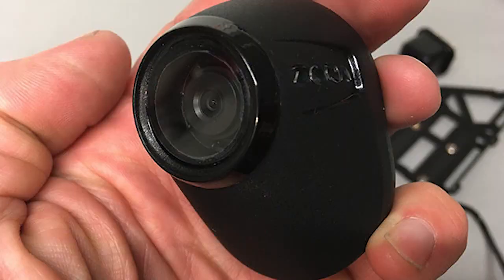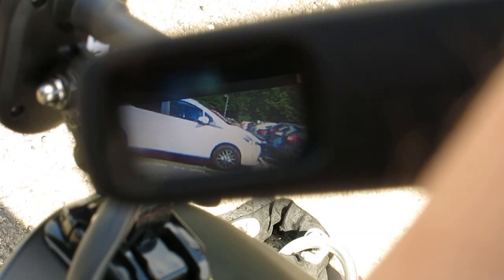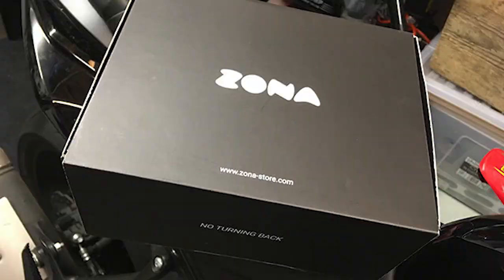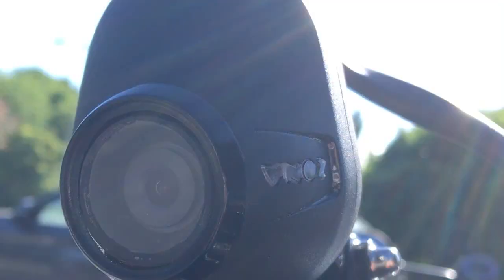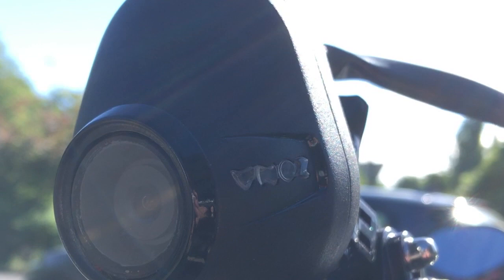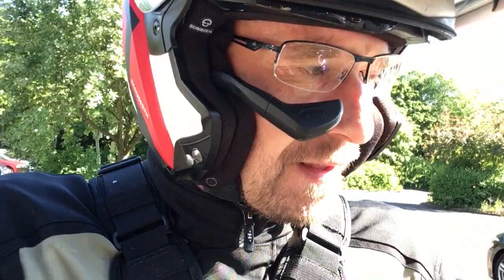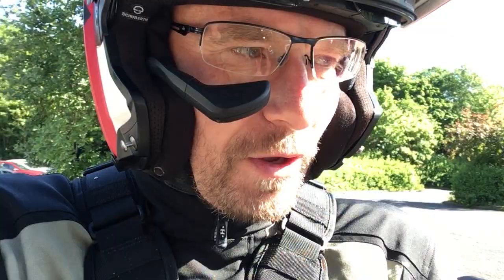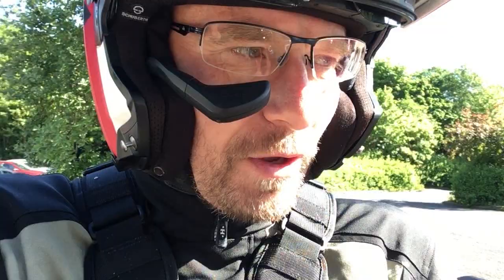Zona first impressions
John Milbank from Bike Social gives his first impressions of ZONA M100 - the intelligent rear view system for bikers